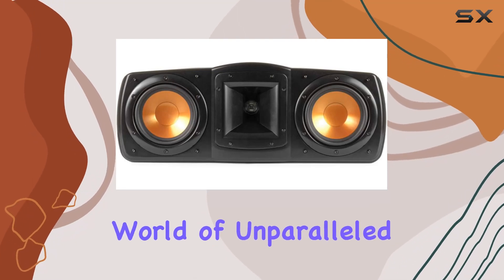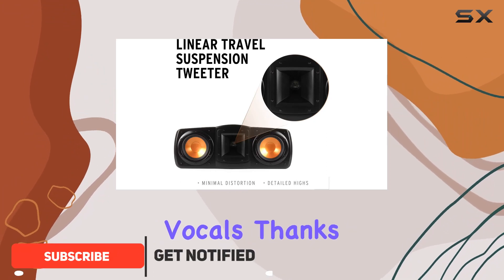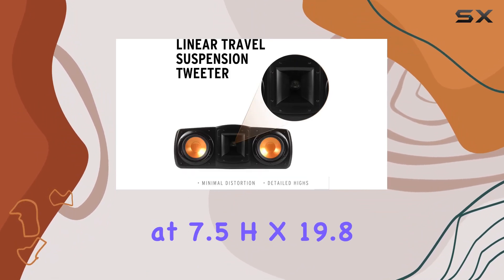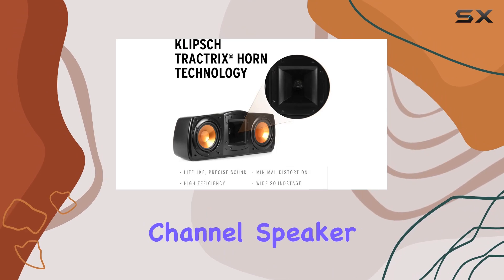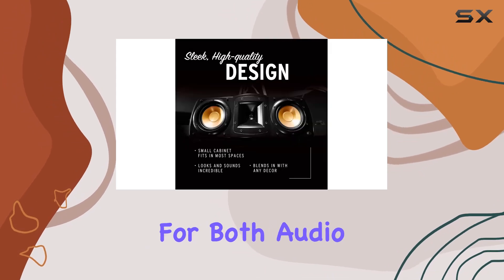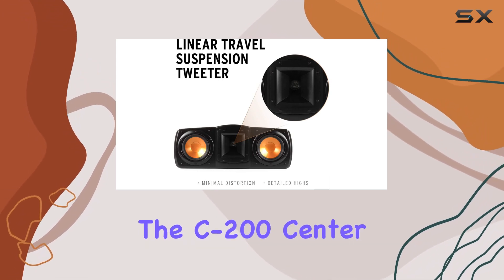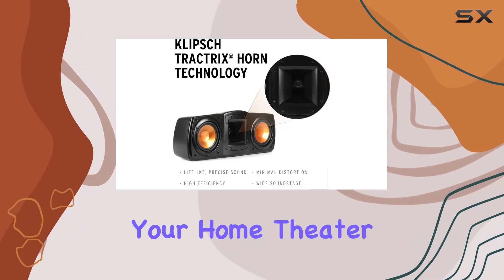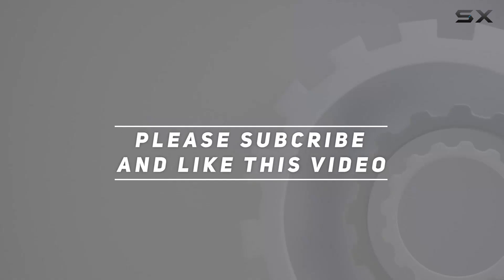Immersive Audio Delight: Klipsch Synergy C-200 Center Channel Speaker Review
0:00 Intro
0:06 Review

Things that we mentioned in this video:
Klipsch Synergy Black Label : B07VLNV8XD